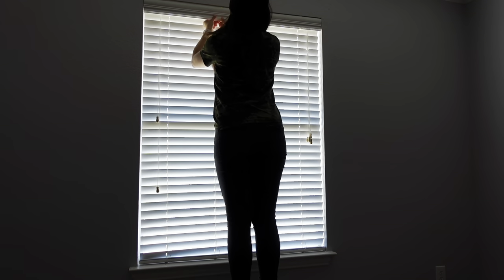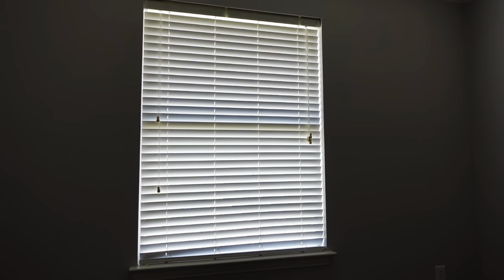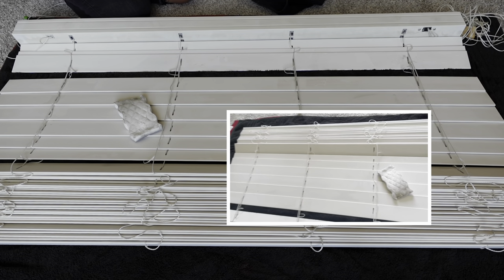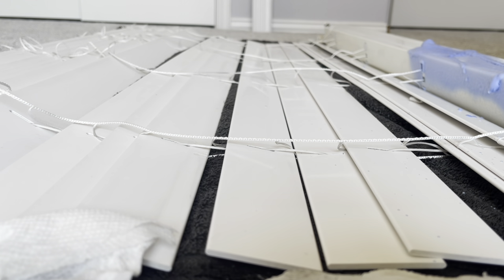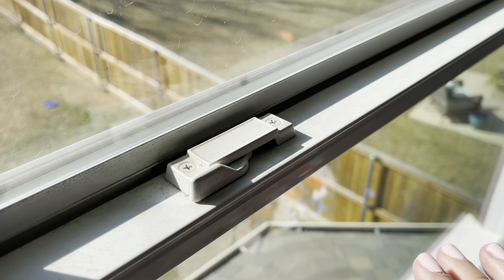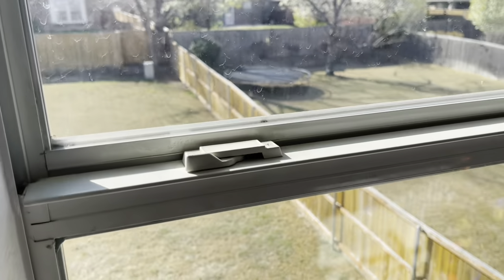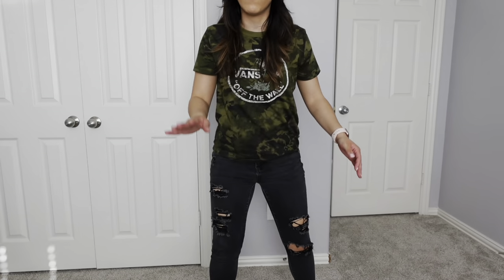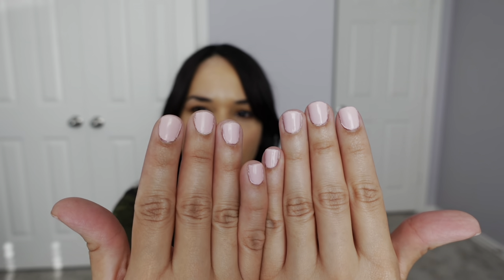Tips and Tricks for Cleaning Window Blinds| Best Cleaner| Satisfying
Make Old Blinds Look Like New with these Tips and Tricks for cleaning window blinds and windows. In this video I am showing you how to deep clean your old nasty blinds and windows to make them look like new. I provide you with blinds cleaning hacks, and the best blind cleaner come and clean with me; windows and blinds. I hope you can find some cleaning window motivation to turn your spring cleaning mode ON and that you enjoy this satisfying cleaning video.

Please let me know if you have any questions on the comments!!!

Ready to Binge Watch?

🤍Products Mentioned: I have been using these products and totally recommend! I will not share a product If I do not this that the product works great, in this channel we are Real.🤍

​- Rags: https
- Paper Towels
- Scrubbing Bubbles
- Magic Eraser
- Dobie Sponge
- Soft Scrub
- Window Cleaner
- Best Vacuum Ever

NOT SPONSORED Honest Opinion I was sent these Color Street 100% nail polish strips with no obligation to review or recommend, but these are too awesome not to... Jump to my Facebook or Instagram page(see below) I have been posting updates and what I think about these in detail.

Go say hello to Diana she will be able to help you with any questions about Color Street!

See ya Next week with a new project!
xoXo, soSo